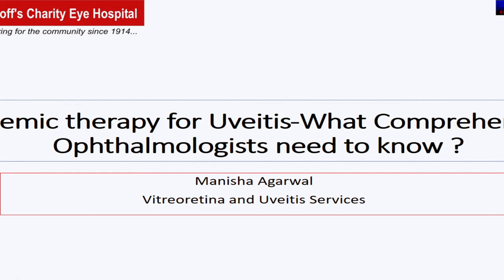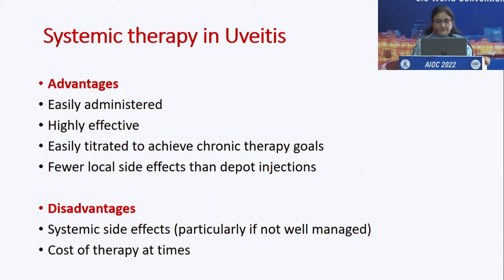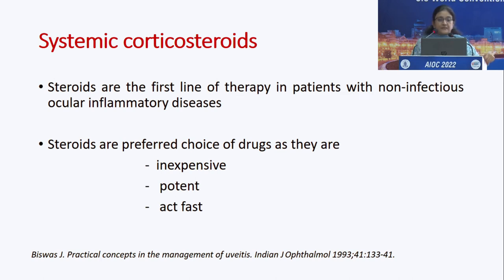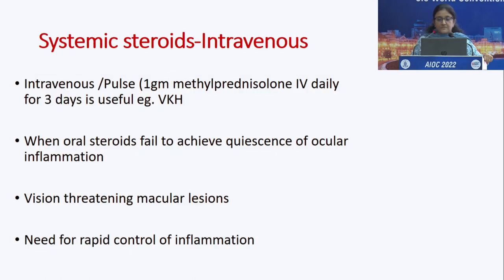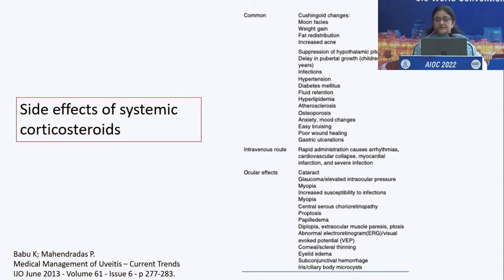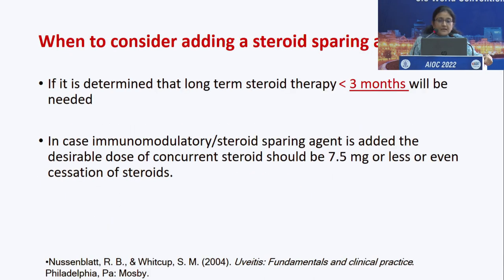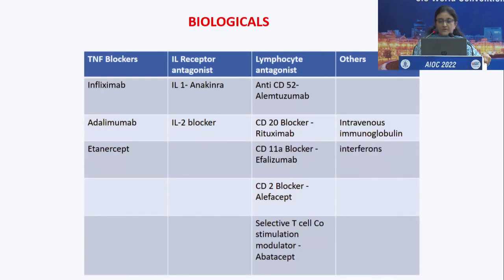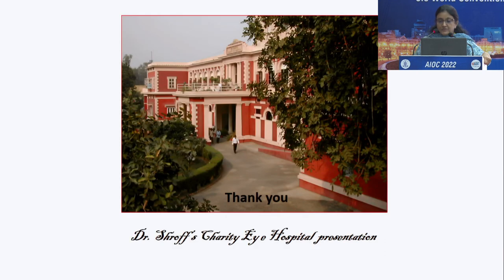AIOC2022 IC14 Topic Dr MANISHA AGARWAL Systemic Therapy for uveitis what compreha ophthalmalogists